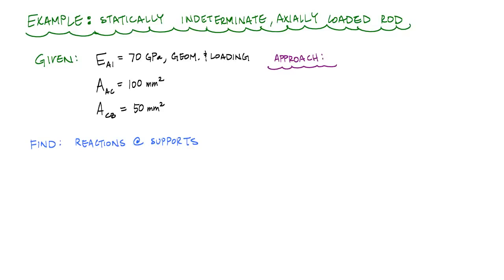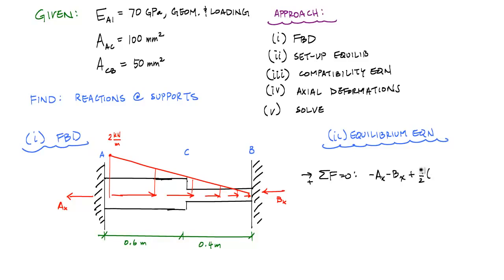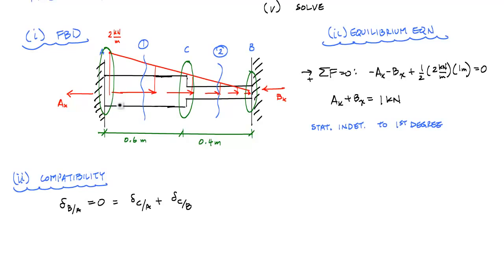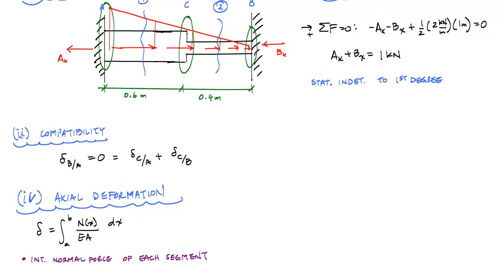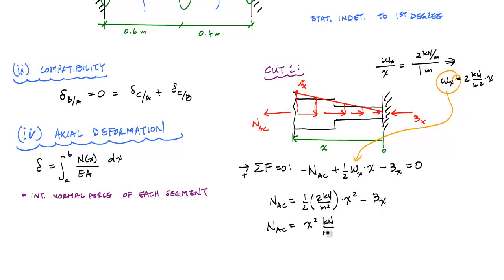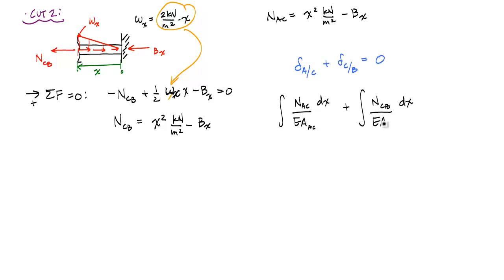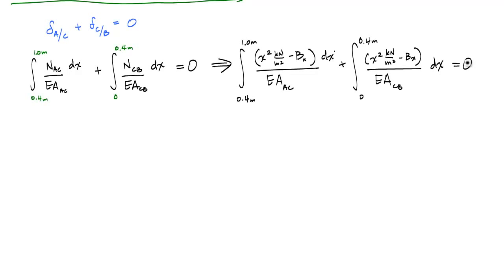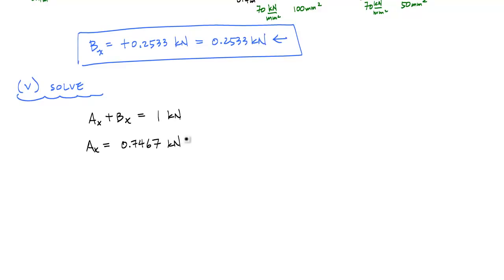Axial Loading Statically Indeterminate with Linearly Distributed Loading Mechanics of Materials